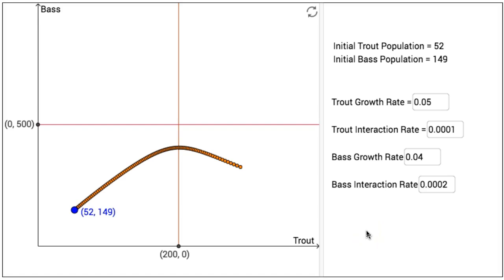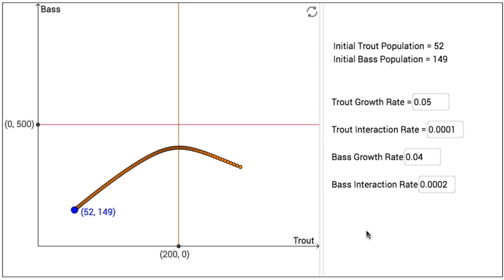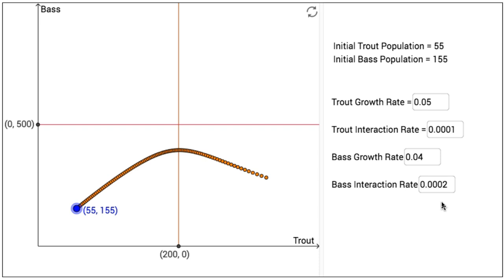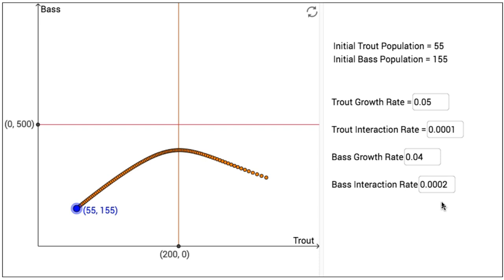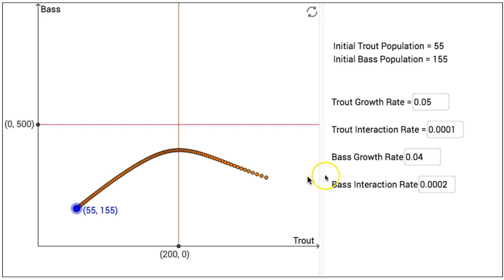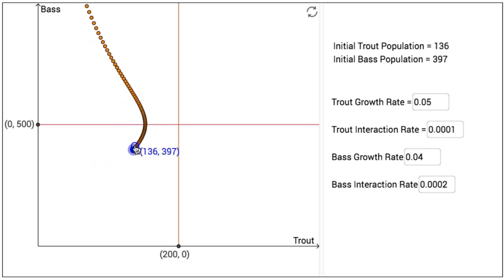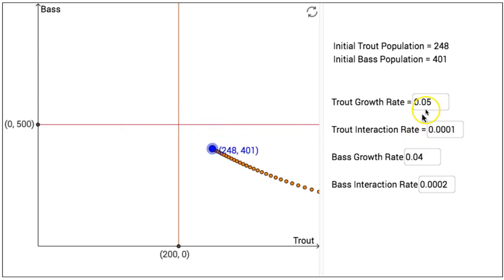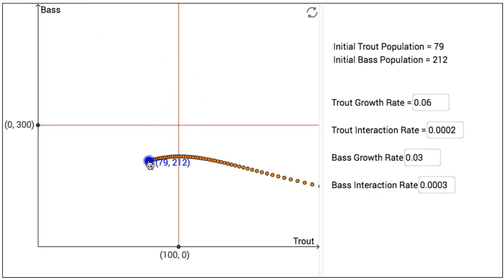Visualizing Competitor-Hunter Model: Trout and Bass